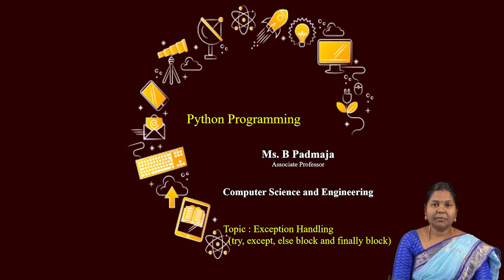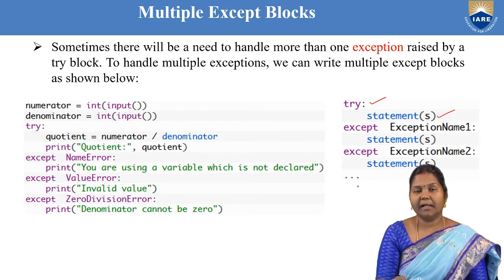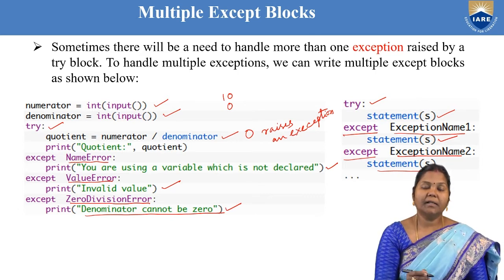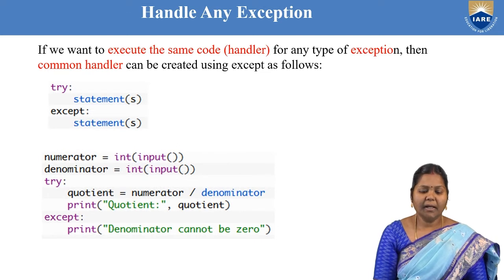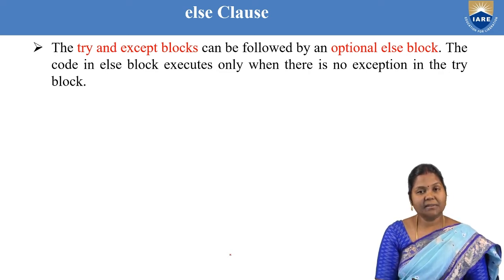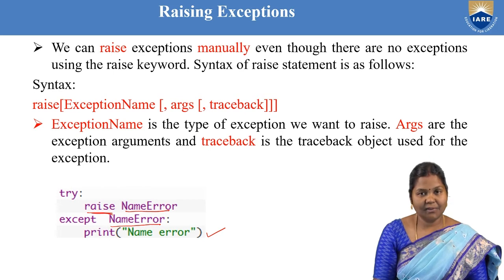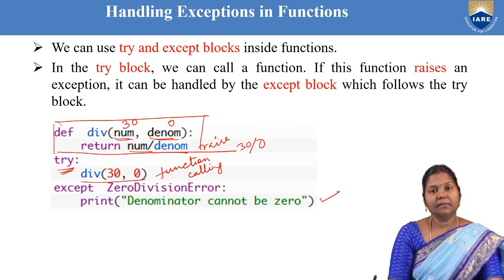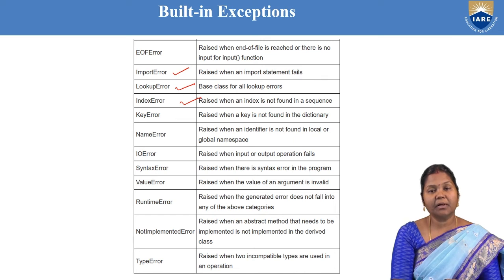Exception Handling (try,except,else block and finally block) by Ms.B Padmaja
Exception Handling (try,except,else block and finally block) by Ms.B Padmaja | Department of Computer Science and Engineering | IARE

Telangana, India.